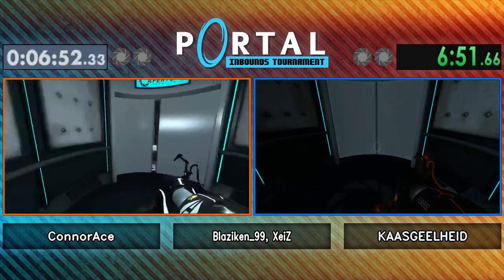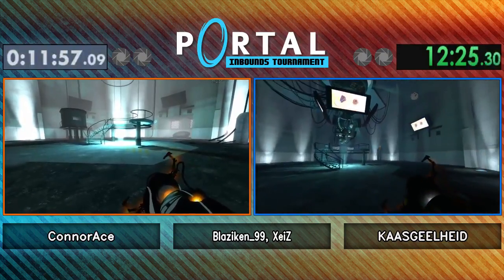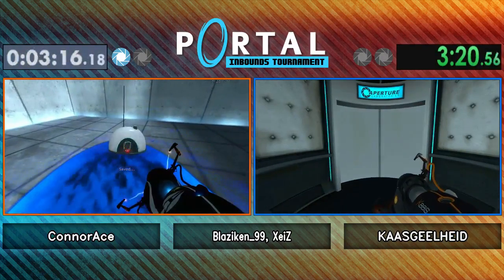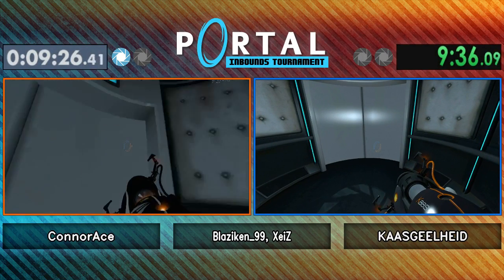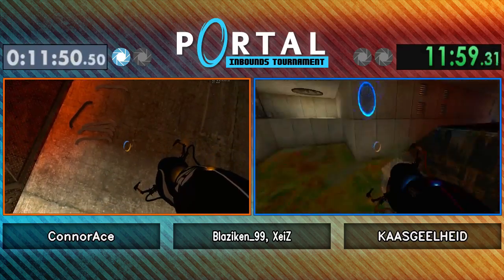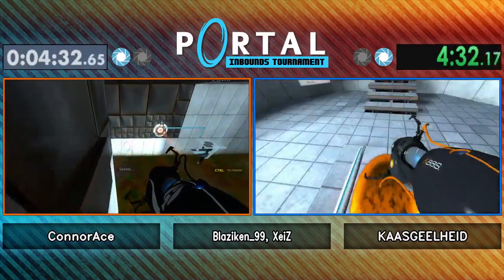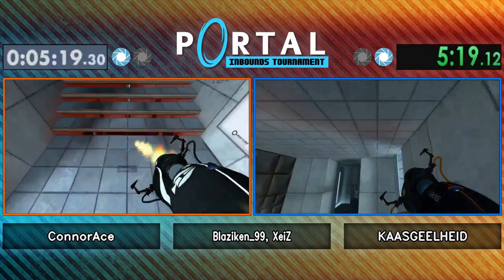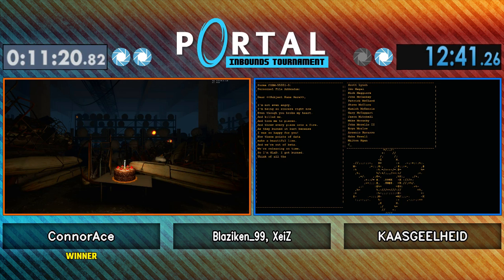ConnorAce vs KAASGEELHEID. Portal Inbounds Tournament 2018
Portal Inbounds Tournament 2018